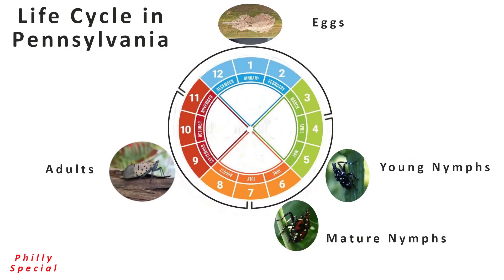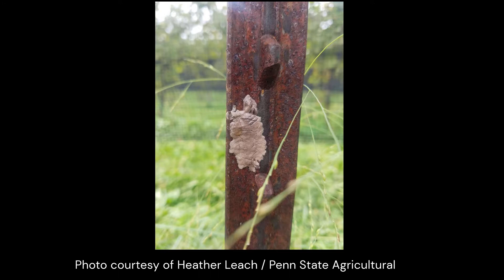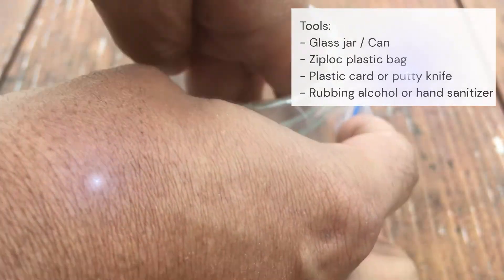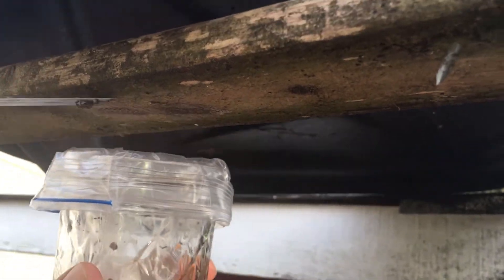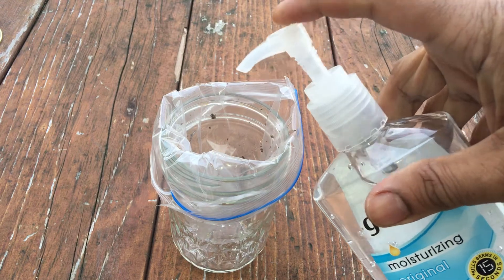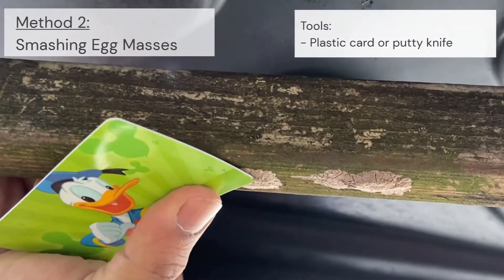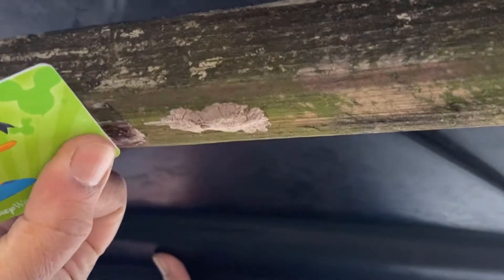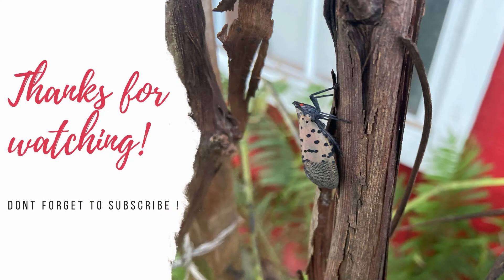How to remove spotted lanternfly eggs masses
Remove and destroy Spotted lanternfly egg masses. Spotted lanternfly egg masses are laid in the late summer and into the early winter. These egg masses survive winter and hatch in the spring. Each egg mass contains an average of 30-50 eggs, hence each egg mass killed can remove up to 50 Spotted lanternfly from next year's generation

Spotted lanternfly egg masses are usually about 1.5 inches long and colored brown or grey. Female Spotted lanternfly will lay their eggs in a variety of places, most commonly on trees next to their feeding site. They prefer to lay egg masses in protected areas such as the undersides of tree branch, or outdoor surfaces that are horizontal or angled toward the ground. The best time to find and destroy viable egg masses is winter through early spring.

There are 2 ways to destroy these egg masses.

1st method involves
Scraping Egg Masses.
For this method the tools needs are a small jar, a Ziploc plastic bag, a plastic card or putty knife and rubbing alcohol or hand sanitizer.
Scrape the egg mass off using a plastic card or putty knife into the plastic bag. Using the glass jar as support for the plastic bag makes it easier to hold the bag open & get all the eggs inside. Try to collect them all & not let any of them fall on the ground. Next add some rubbing alcohol or hand sanitizer to the bag to destroy the eggs. This can now be double bagged and discarded with trash.

2nd method involves
Smashing Egg Masses
The only tools need is a plastic card or putty knife.
Egg masses can be smashed using a plastic card or putty knife. Be sure to apply even and forceful pressure to the entire egg mass. A properly smashed egg will burst open.